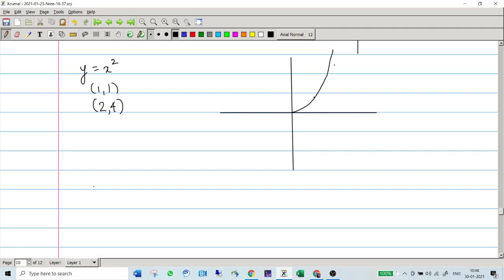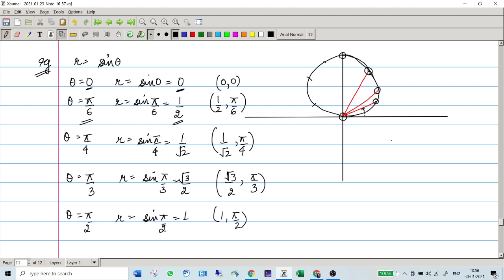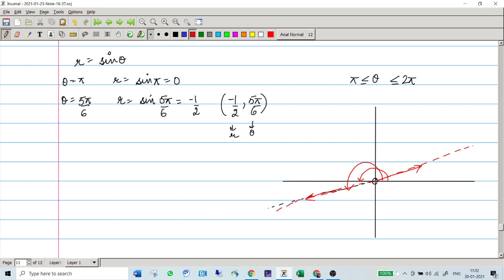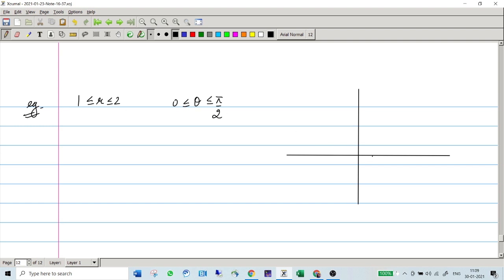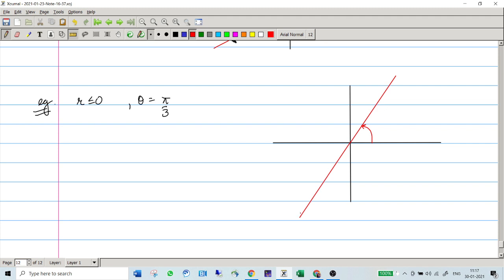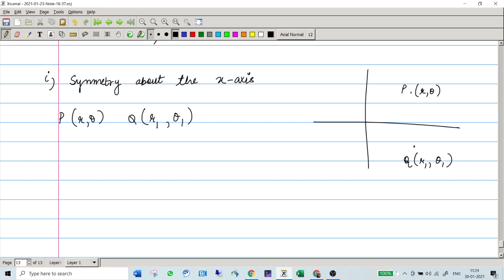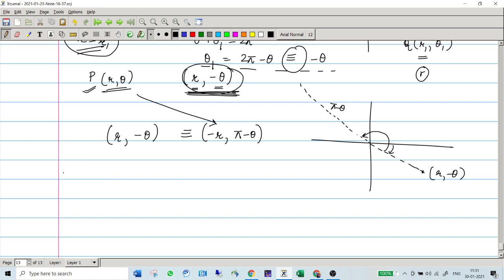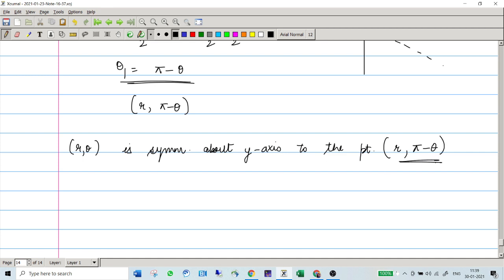Polar Coordinates | Graphing in Polar Coordinates | Part-1